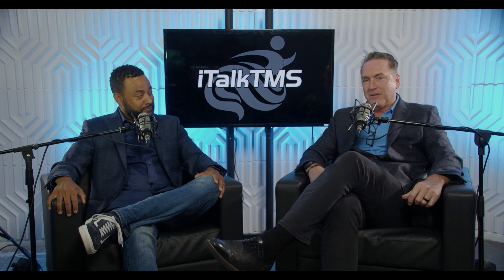TMS Therapy For OCD - Dr Kevin Murphy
In this video we talk about transcranial magnetic stimulation ( TMS Therapy) for OCD with Dr Kevin Murphy